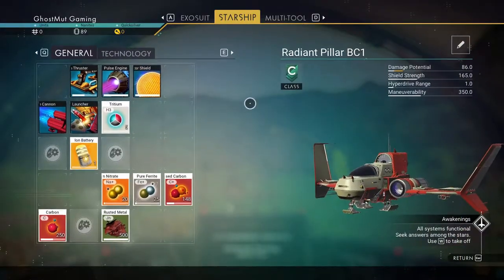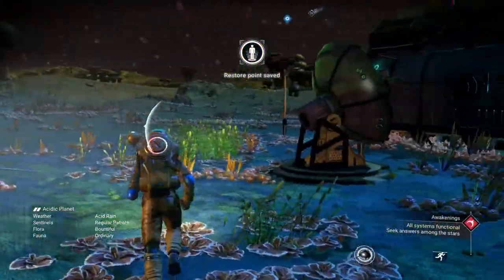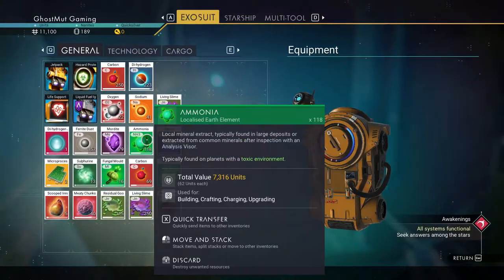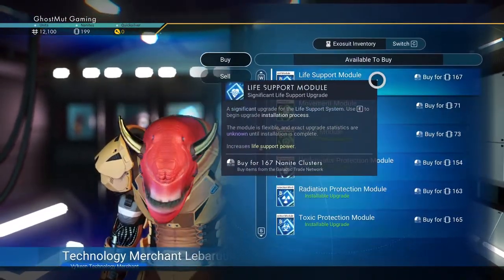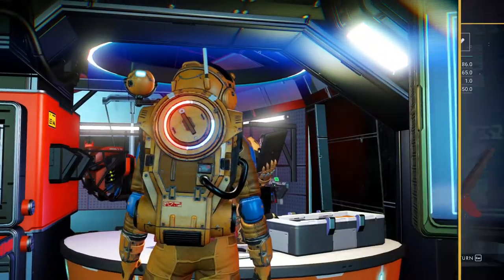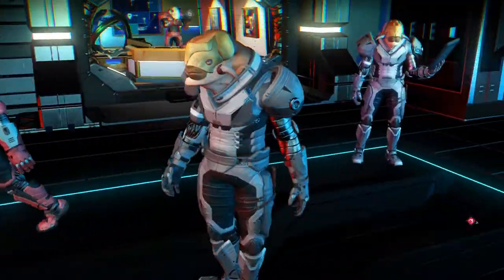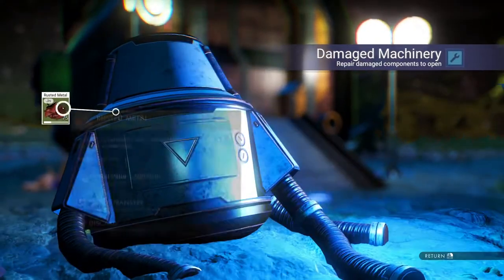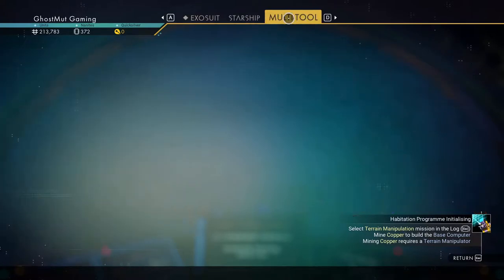No Man's Sky - S01E02 - To the stars!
We've fixed our spaceship, which means we can leave this god-forsaken planet behind, and head for the nearest space station.